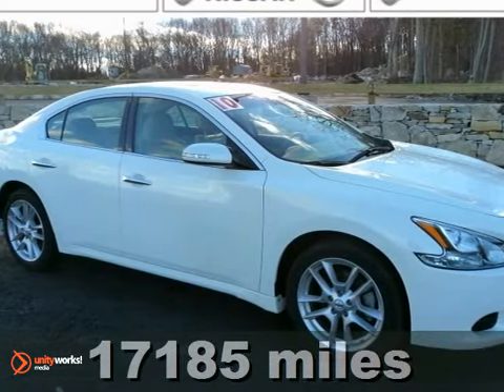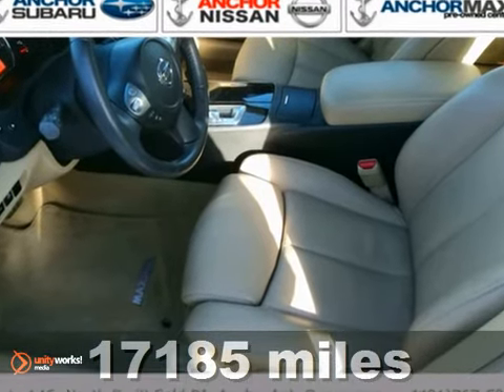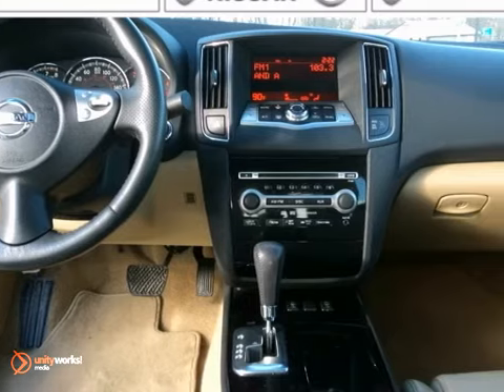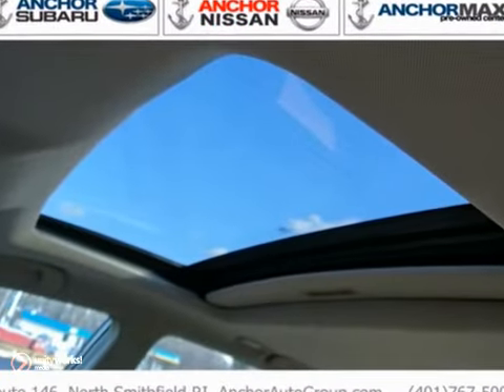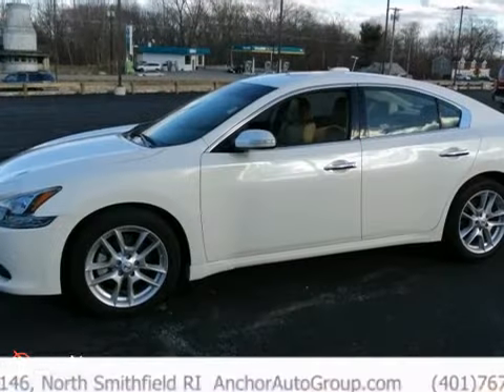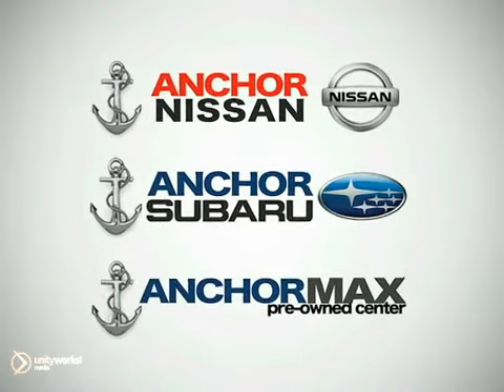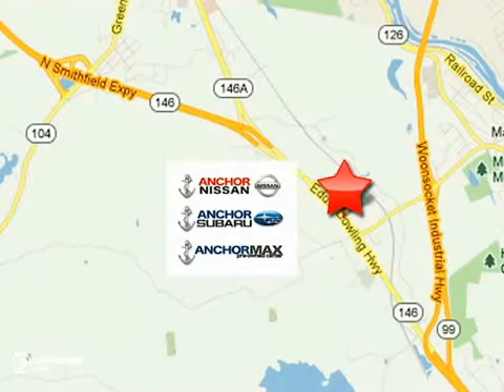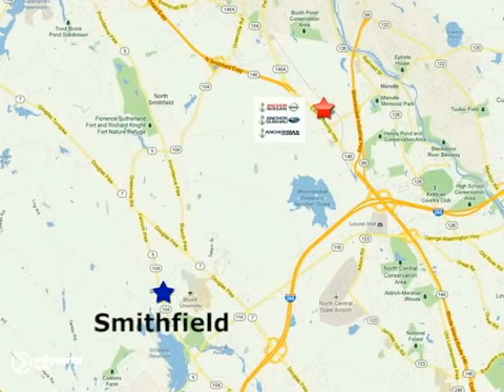2010 Nissan MAXIMA Providence RI North Smithfield, RI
Year: 2010
Make: Nissan
Model: MAXIMA
Trim: SV
Engine: 3.5L
Transmission: AUTOMATIC
Color: PEARL
Interior: TAN
Mileage: 17185
Stock #: PGN521
Cold Package (Heated Front Seats, Heated Outside Mirrors, and Heated Steering Wheel) and Maxima 3.5 SV. Get in. Buckle up. Hang on! Why Anchor when choosing a pre owned vehicle?

Address:
949 Eddie Dowling Hwy